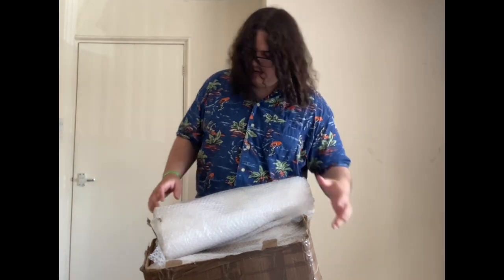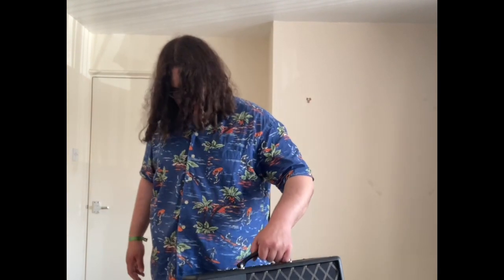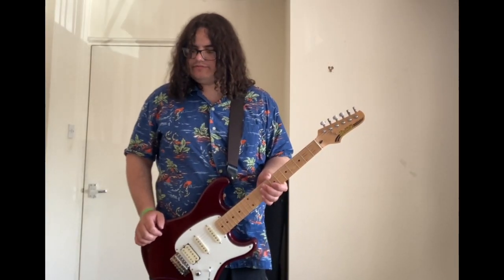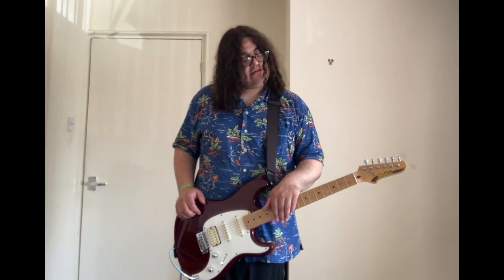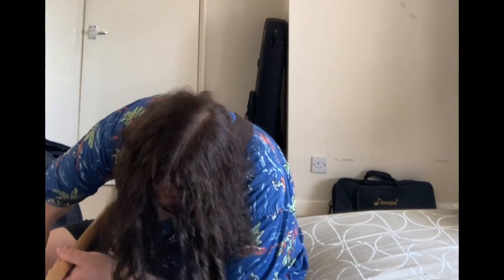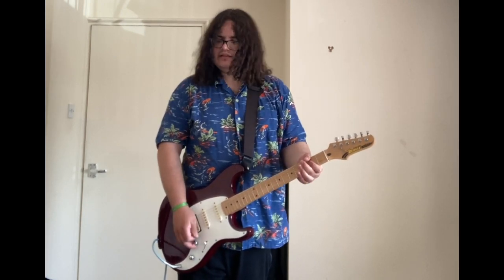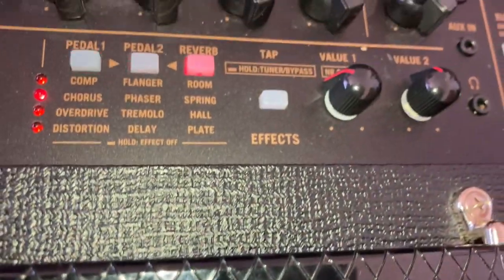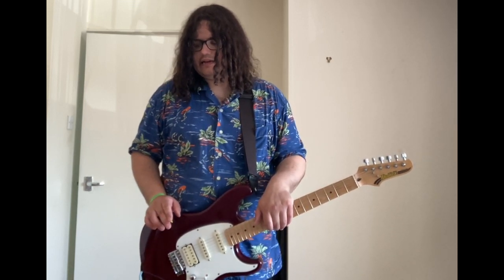VOX VALVETRONIX VT40X 10" 40W COMBO AMPLIFIER (unboxing video honest channel)